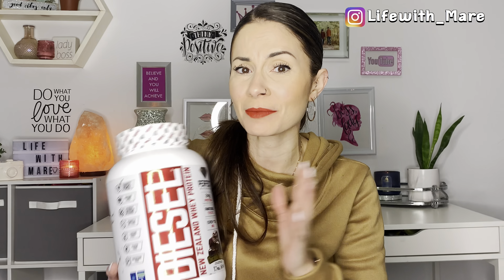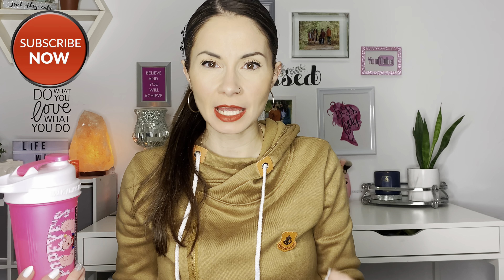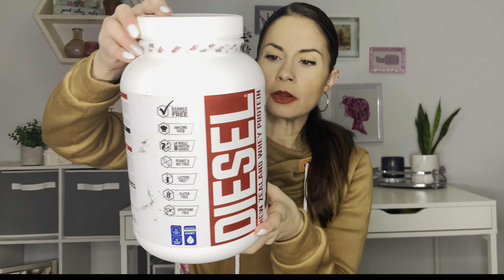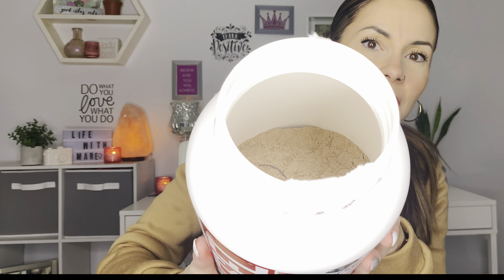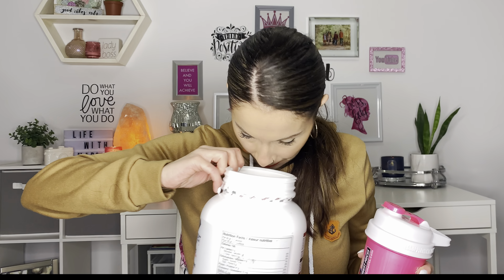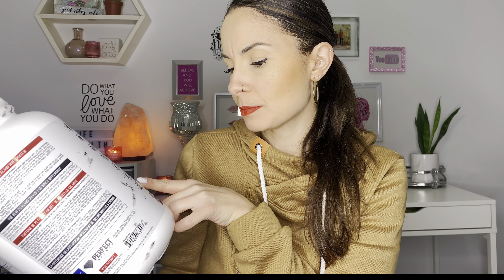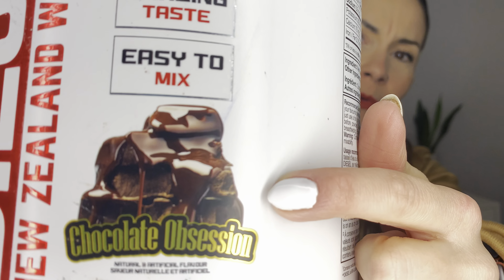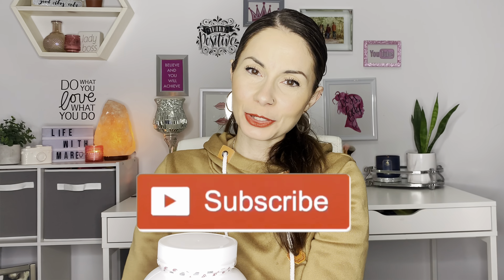DIESEL Whey Protein Powder || First Impression and Review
👋🏼Hey Wonderful People and thanks for dropping by! In today's video I am trying and reviewing the Diesel Whey Protein Powder in the Chocolate flavour. I wanted to try a different protein powder brand, as I am still fairly new to incorporating protein into my workout regime. Come and see what my thoughts were on it.

⭐**Please Support my Kids Channel also**⭐